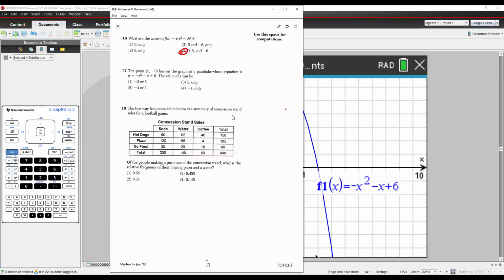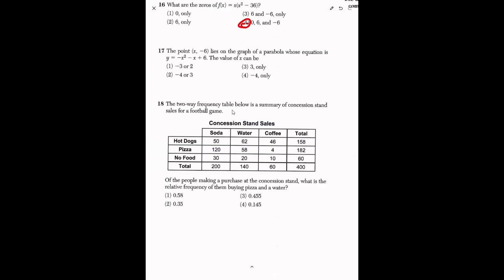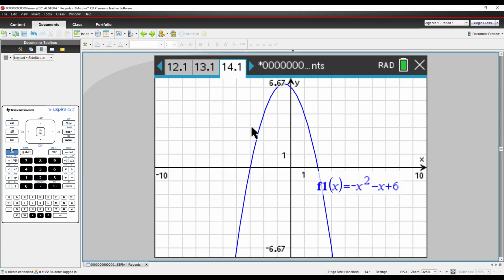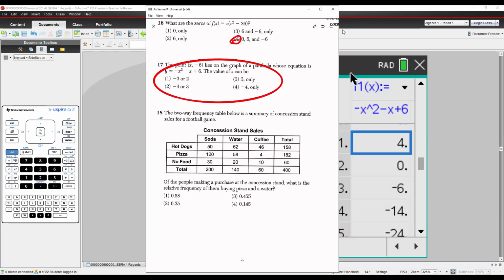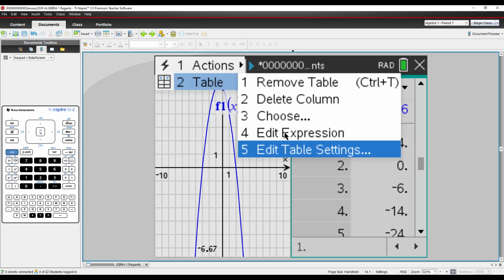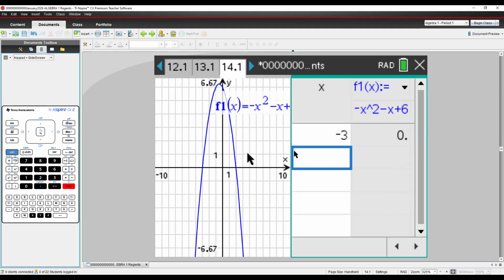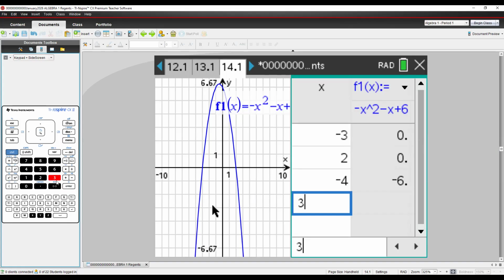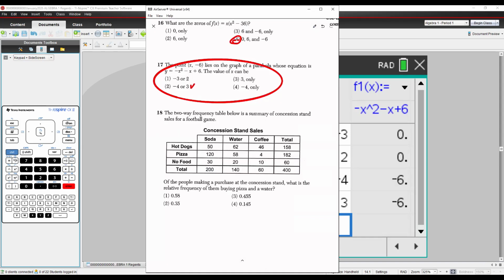2026 January Algebra 1 Regents Exam Question #17